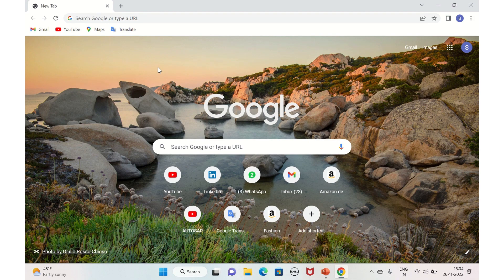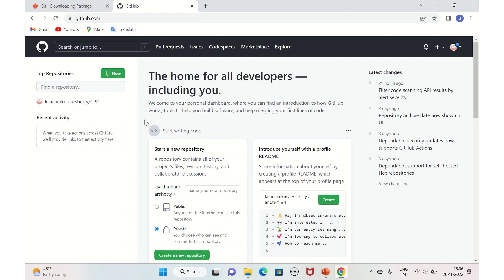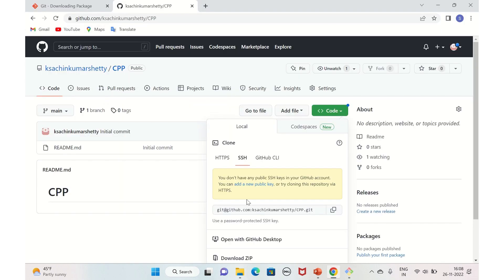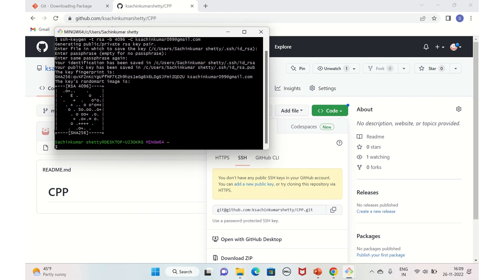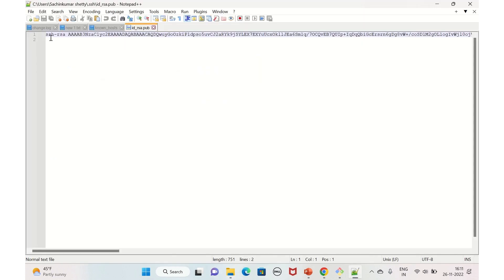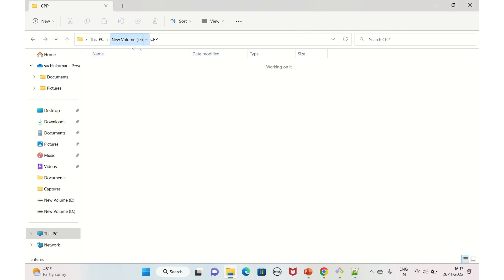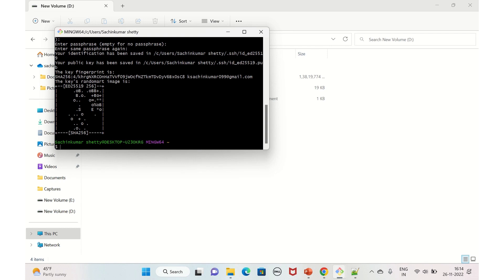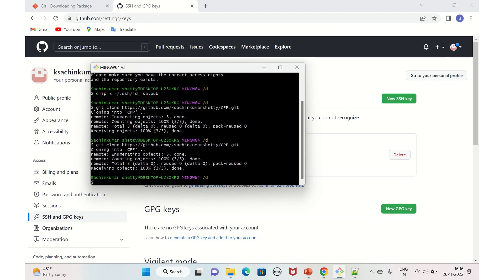How to install Git | Clone a Repository | Setting Up SSH Keys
1) Installing Git
2) Cloning a Repo
3) Setting Up SSH Keys